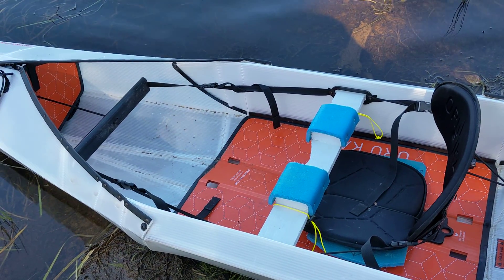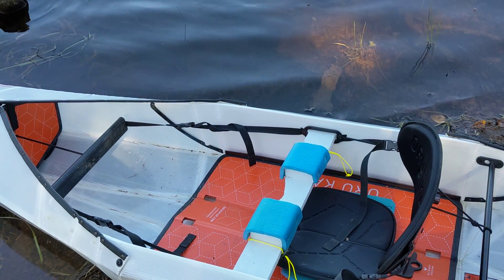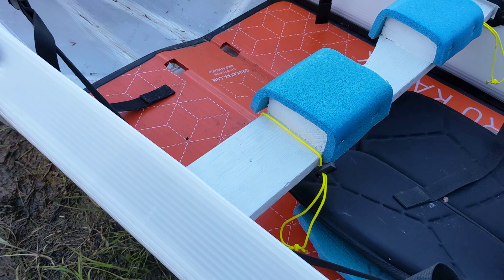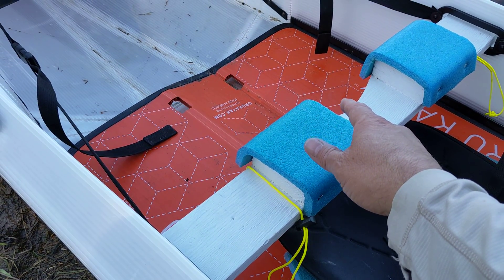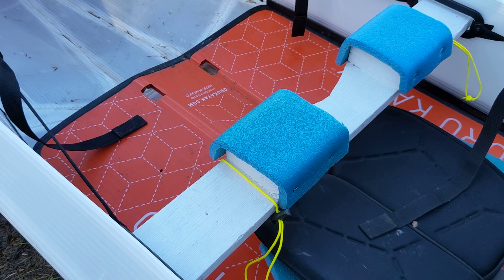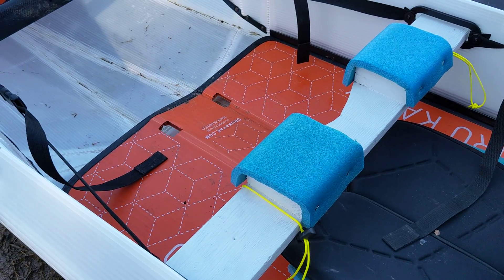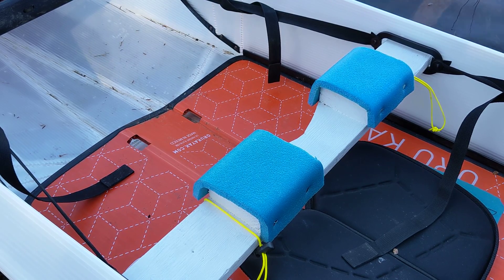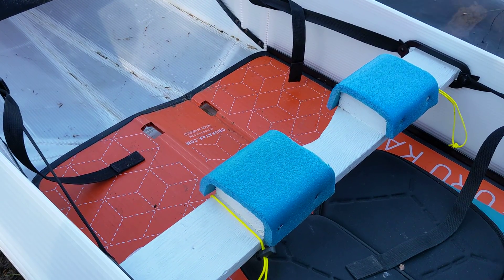Portage Yoke for the Oru Beach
This is my first attempt to make a portage yoke for the Oru Beach. It was almost successful. The portage pads need to be a little higher. It is made with the following items.

1) 1"x4" board as the main support
2) two 2"x4" portage pad supports
3) two 1/2" closed cell foam pieces

I will add a second set of closed cell foam to see if I get enough height.